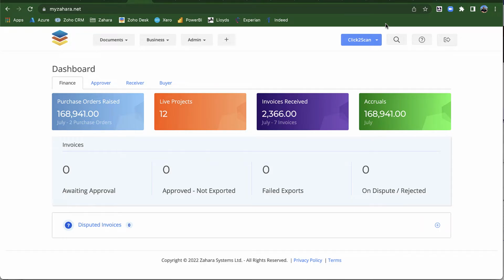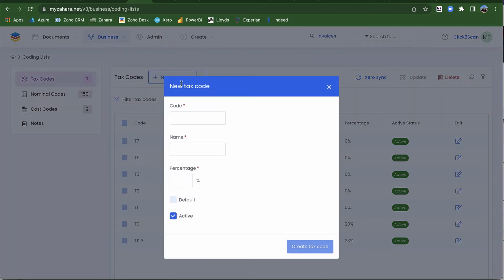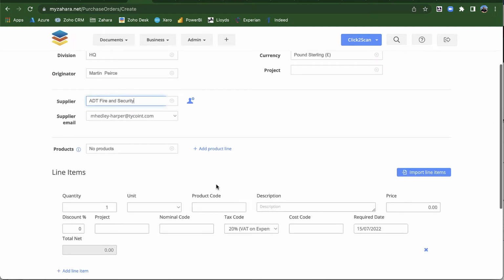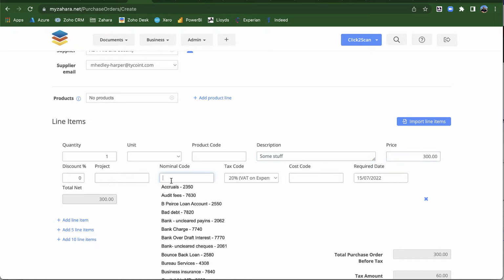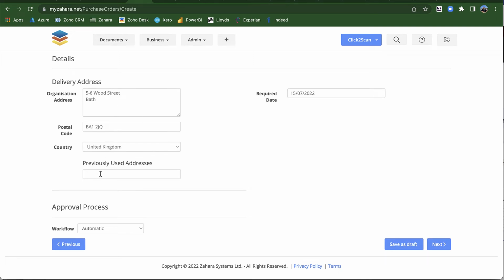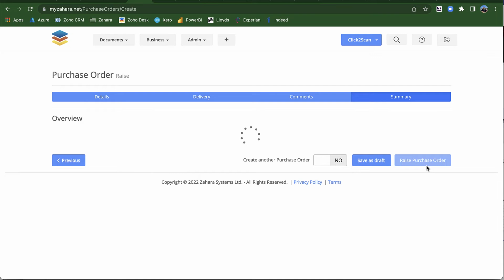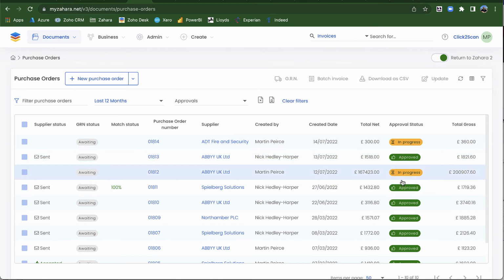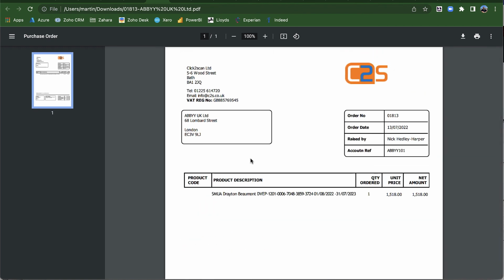Creating a PO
A quick video for trial users so you can raise and view a PO in minutes.